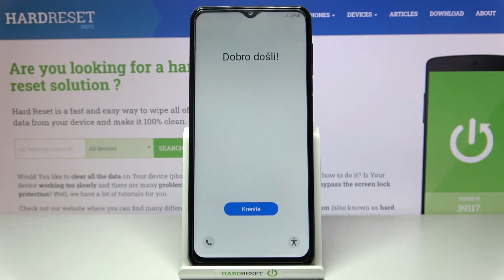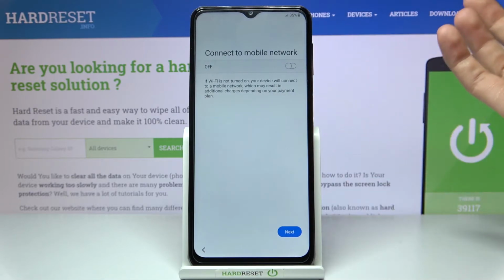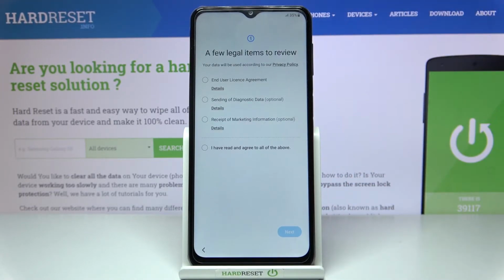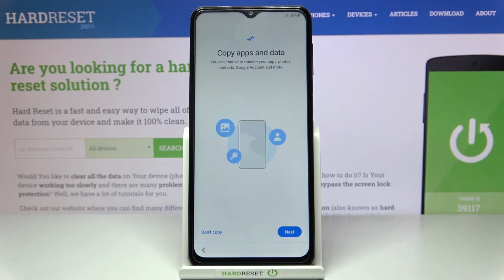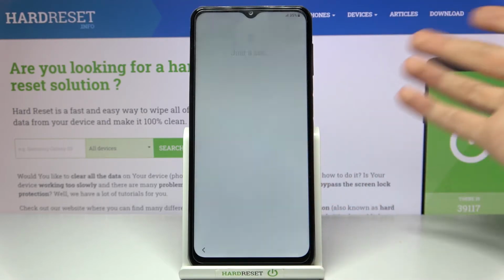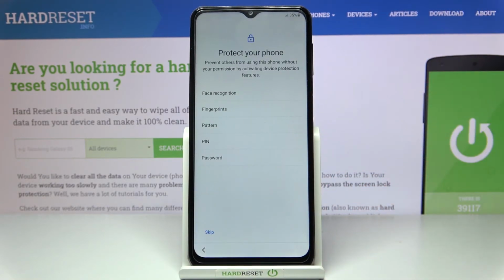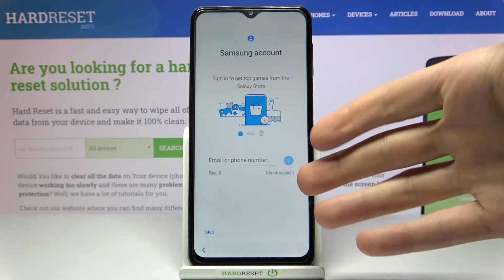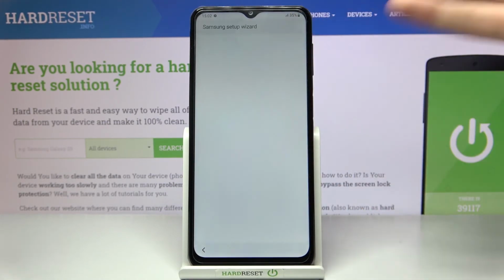How to Initially Set Up SAMSUNG Galaxy M32– First Activation & Configuration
Learn more info about SAMSUNG Galaxy M32:
Do you wonder how to initially set up SAMSUNG Galaxy M32? Are you looking for a solution to activate SAMSUNG Galaxy M32? Come along with the tutorial, where we explain to you how to initially set up SAMSUNG Galaxy M32. If you want to start using your Samsung device configured, find out the attached instructions, where you will be able to find out how to select the desired language, add network connection, create a Google account, accept Google services, and other to smoothly activate SAMSUNG Galaxy M32. Let’s use the instructions and set up SAMSUNG Galaxy M32. Visit our HardReset.info YT channel and discover many useful tutorials for SAMSUNG Galaxy M32.

How to configure SAMSUNG Galaxy M32? How to activate SAMSUNG Galaxy M32? How to set up SAMSUNG Galaxy M32? How to accomplish the initialization process in SAMSUNG Galaxy M32? How to initialize SAMSUNG Galaxy M32? How to choose the language in SAMSUNG Galaxy M32? How to join network connection in SAMSUNG Galaxy M32?